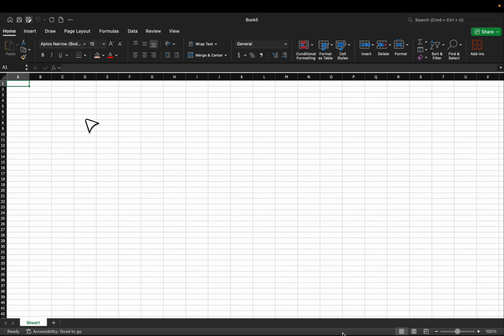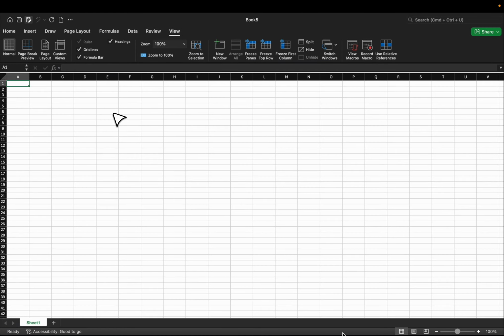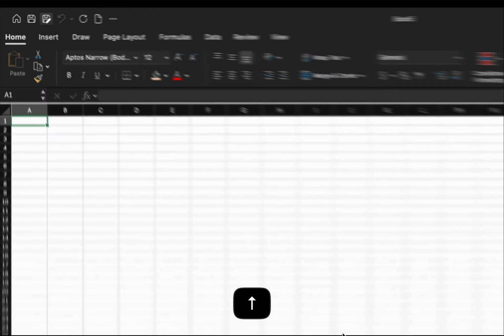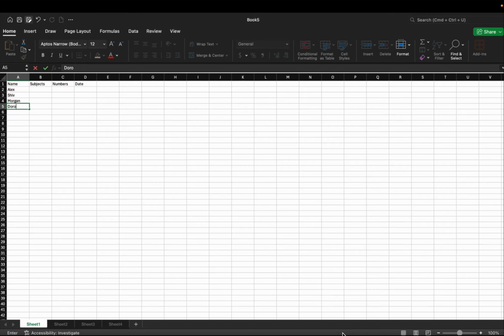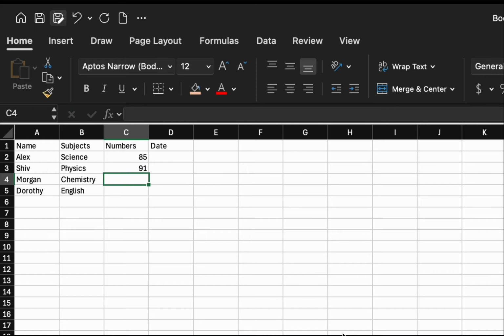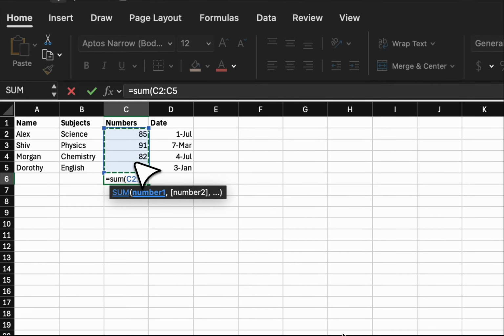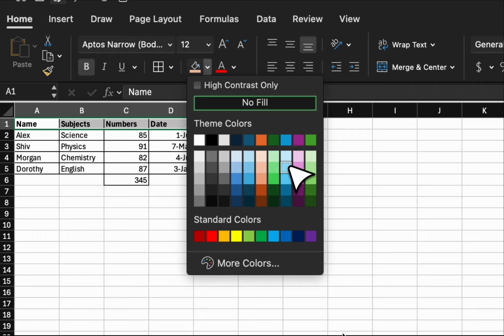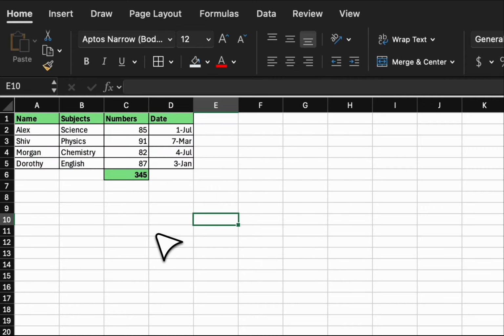Excel Tutorial for Beginners | Learn Excel Step by Step (2026)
In this video, you will learn Microsoft Excel for beginners from scratch.
This Excel tutorial covers all the basic concepts like rows, columns, cells, sheets, and basic formulas.

If you are a student, office worker, or beginner who wants to learn Excel easily, this video is perfect for you.